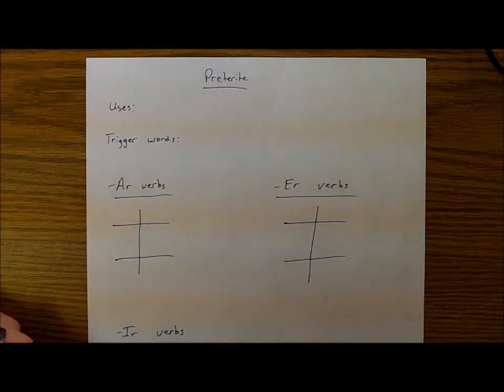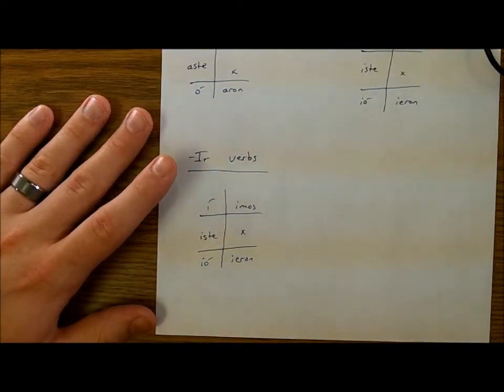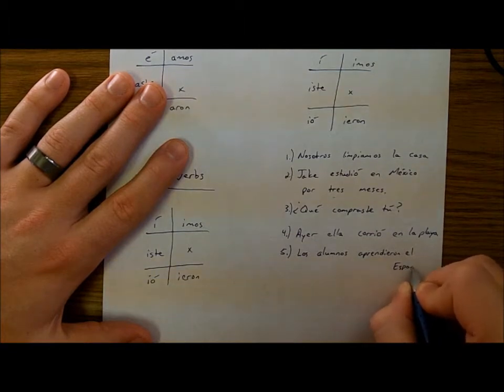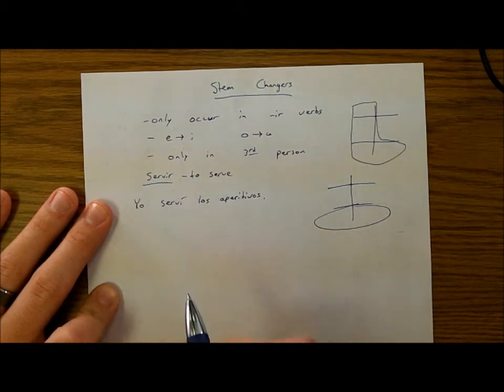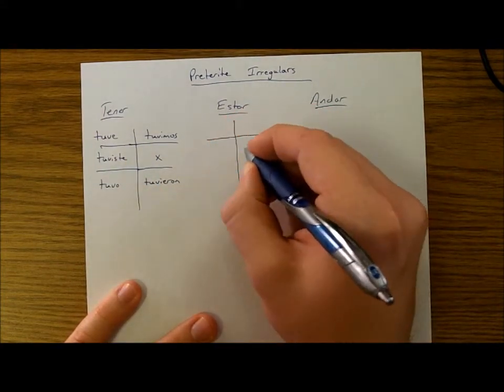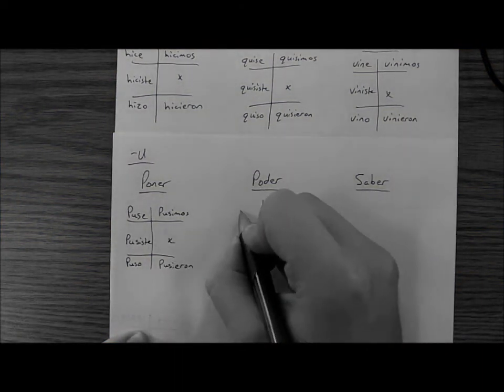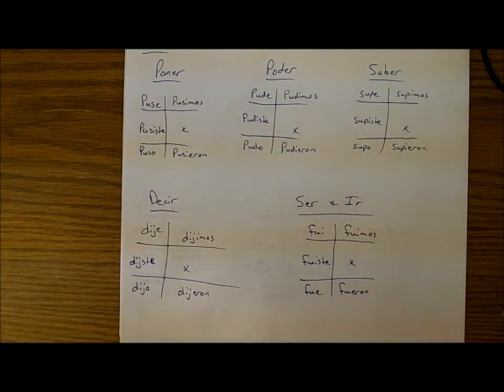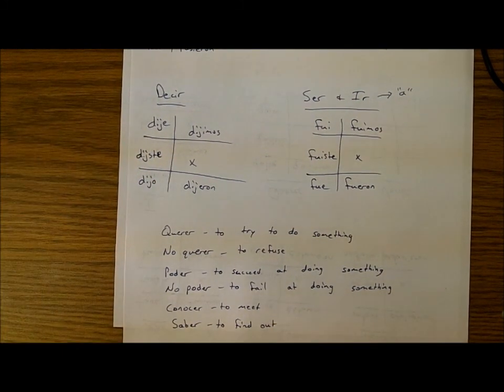Spanish Grammar Lessons Preterite